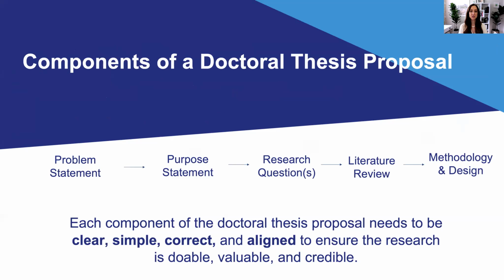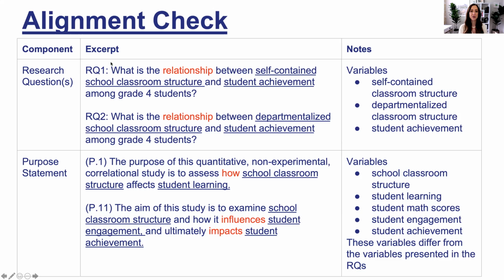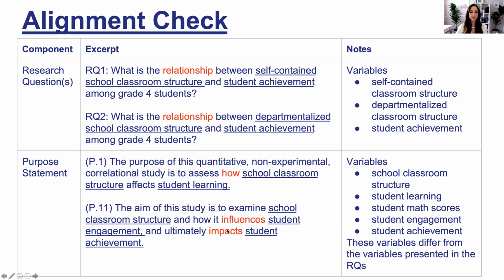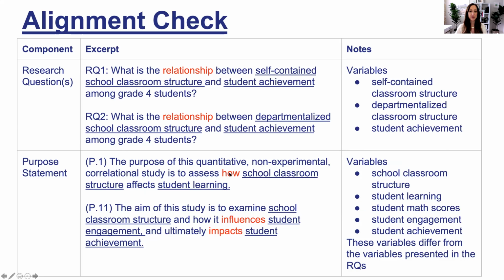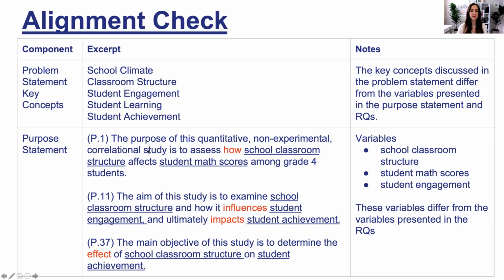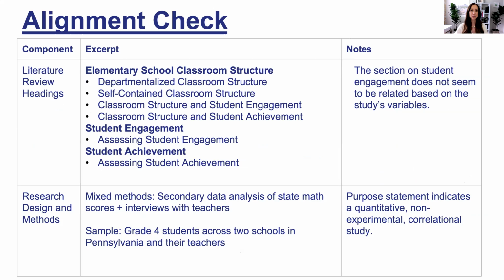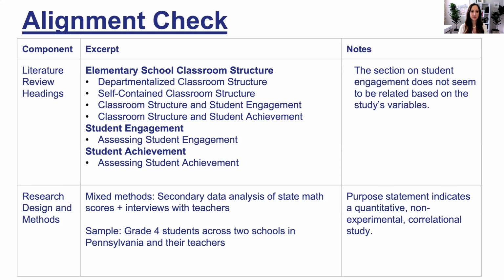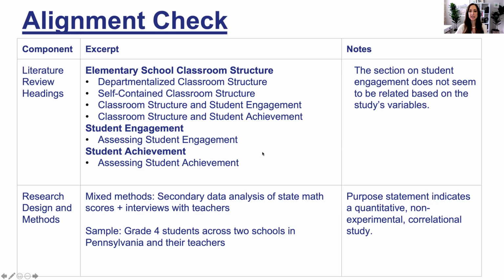How to Determine if Your Dissertation Thesis Proposal is Aligned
Learn about how to assess alignment among the major components of your doctoral thesis proposal. Our process for self-assessing alignment is a useful way to quickly determine if your proposal is aligned. In this video, Dr. Jessica Parker defines alignment and why it is important. She also provides a few examples of how to self-assess alignment.

The main components of the doctoral thesis proposal include the problem statement, purpose statement, research questions, literature review, methodology, and research design.

Check out our course on how to write a literature review